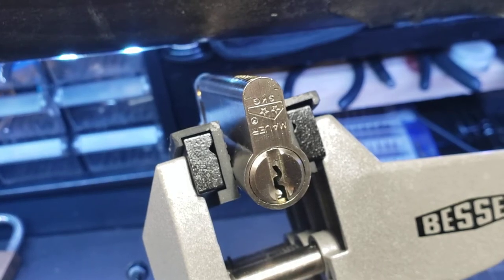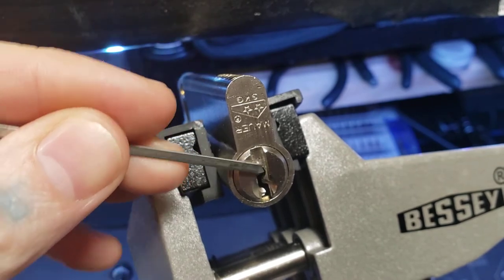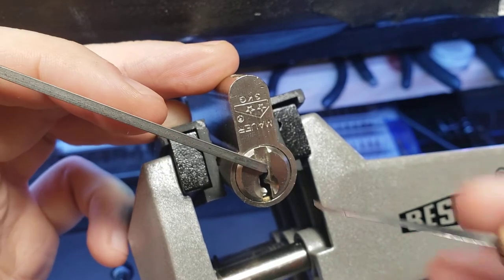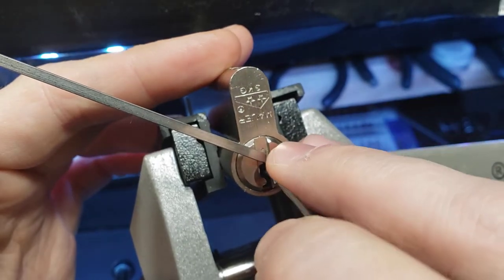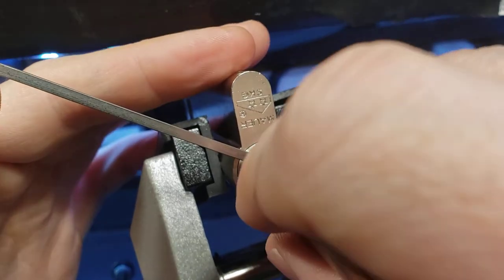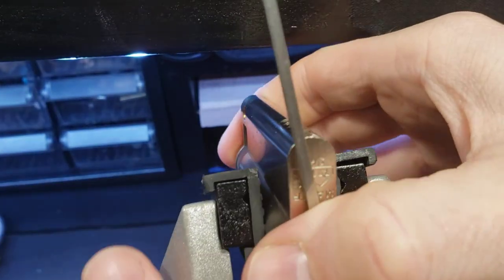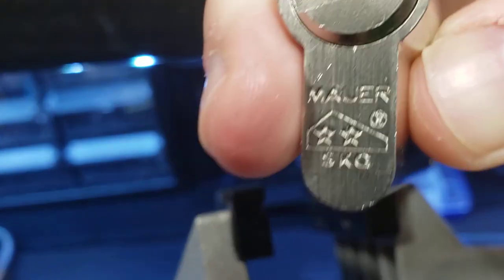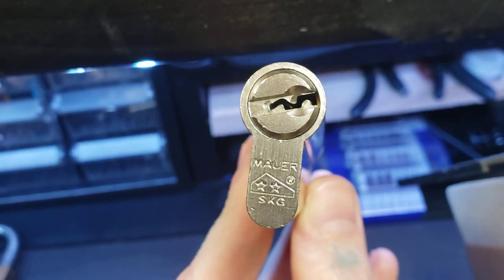79) Mauer 2 Star Euro Cylinder Picked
Mauer 2 Star Euro Cylinder Picked